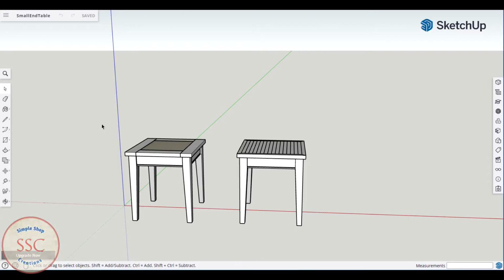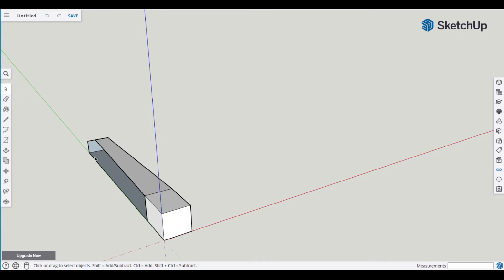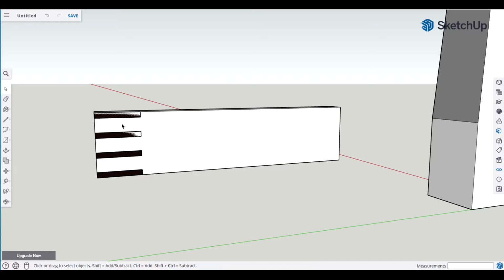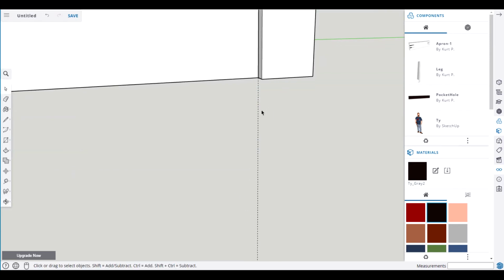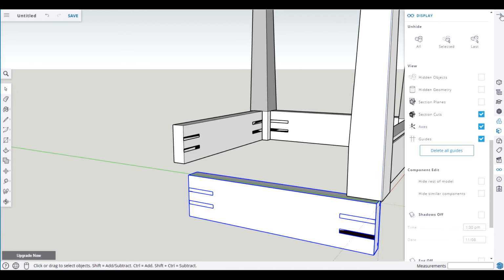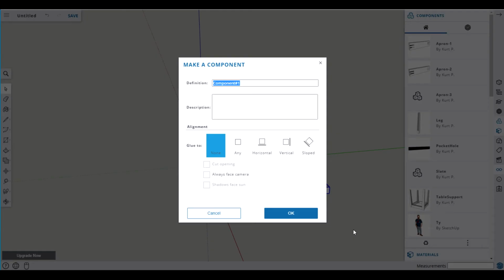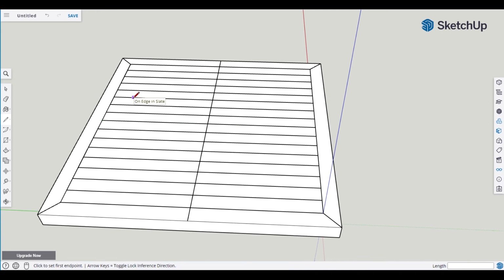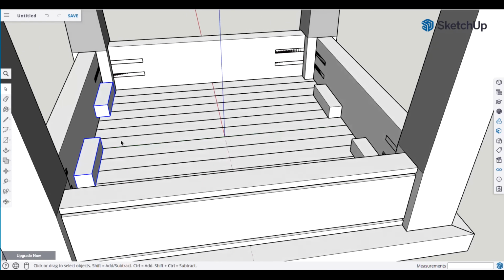SketchUp for the WEB - Beginners Guide - Pt1- Small End Table Design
In Part 1 of this video, I go through the design steps using Sketchup for the Web to draw a small end table with a strip-designed tabletop.  During the video, you will see various tools being used such as Rectangle tool, Pan tool, Line tool, Move tool, Push-Pull tool, Hide tool, Fill Tool, and how to align two components on top of each other.

Chapters:

0:00
1:53 Leg Design
6:42 Fill Tool Example
7:13 Rotate Tool Example
8:39 Apron-1 Design
10:46 Pocket Hole Design
16:41 Using Component Library Example
18:17 Apron-2 Design
21:44 Apron-3 Design
28:26 Table Top Design
30:23 Miter Edge Design
35:26 How to align two Components
38:22 Attach Table to Table Support
40:25 How to Hide and Unhide

Air Filtration
WEN 3410 3-Speed Remote-Controlled Industrial-Strength Air Filtration System (556/702/1044 CFM)
Delta 50-723 1 HP Induction Motor 750 CFM Dust Collection System
Shop-Vac 4 Gallon

Floor Tools
Saw Stop 1.75 PCS
Rikon 10-326 Bandsaw
SuperMax 16/32 Drum Sander
WEN 4225 15-Inch Variable Speed Floor-Standing Drill Press
Jet JJ-6HHDX, 6" Long Bed Wood Jointer with Helical Head Kit

Benchtop Tools
Dewalt DWS779 12” Sliding Miter Saw
Triton TSPST450 3.5A Oscillation Spindle and Belt Sander
13" Spiral Cutterhead Benchtop Planer - CUTECH 40200H

Hand Tools
Porter-Cable 20v Max Cordless Tools
Dewalt 3 Amp Corded 5 in. Variable Speed Random Orbital Sander
Ridgid 2.4 Amp 1/4 Sheet Sander
Ridgid 5.5 Amp Corded Fixed Base Trim Router
Bosch 1617EVSPK 2-1/4 HP Plunge and Fixed Base Corded Router Kit